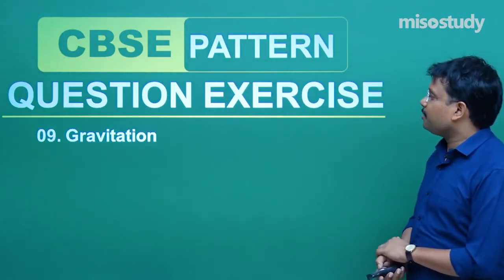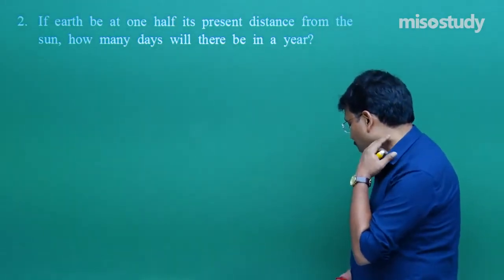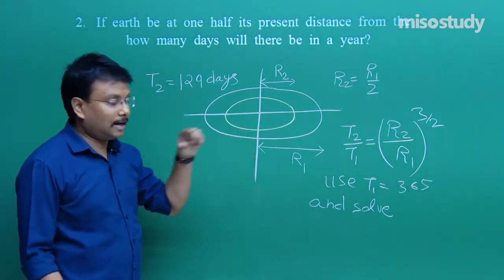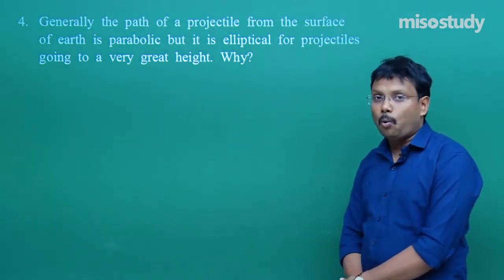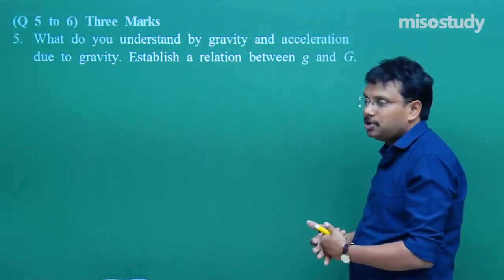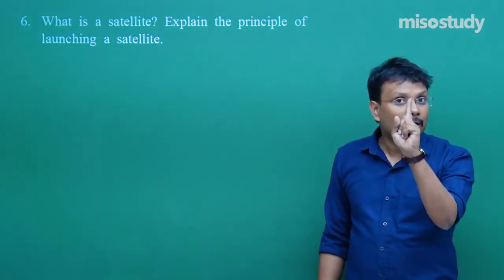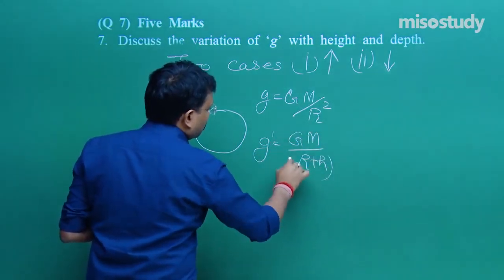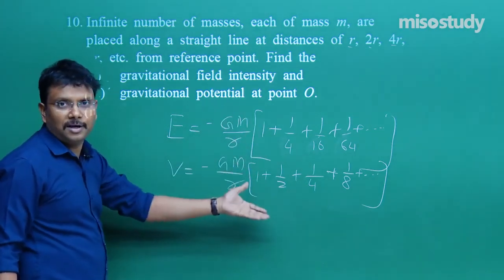CBSE 11&12th Physics | 09. Gravitation | CBSE Pattern Questions Exercise | In English | by Misostudy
▶ 09. Gravitation

1. HD Video Lectures Designed by The Expert Faculties
2. Theory & Problem-solving Lectures of Full Syllabus
3. Chapter-wise Exam Pattern Question Exercise (Sample Question Papers)
4. Chapter-wise PDF e-Books
5. Chapter-wise Online Test
6. 24X7 Doubt Clearing
7. Hard Disk / Pen Drive / SD Card Courses (No Internet Required)
8. 24X7 Online Streaming Course
9. Lecture Download Support for Android and iOS